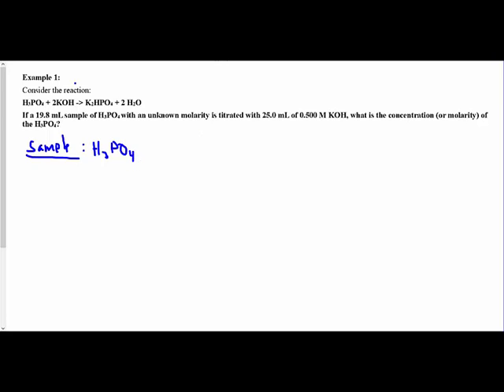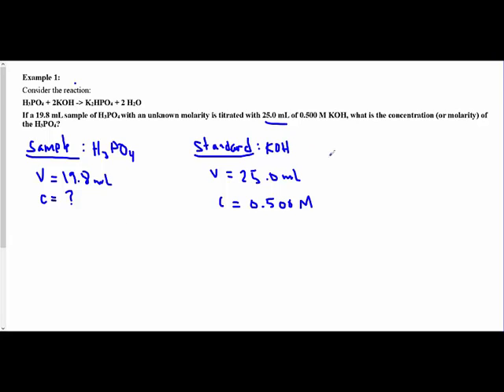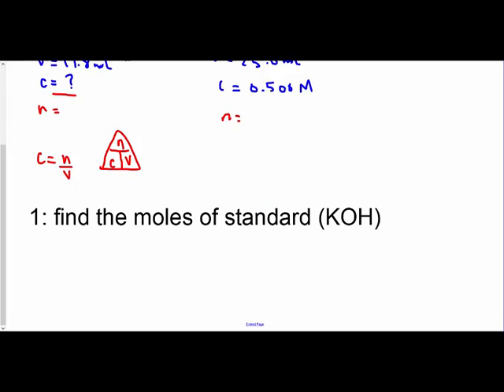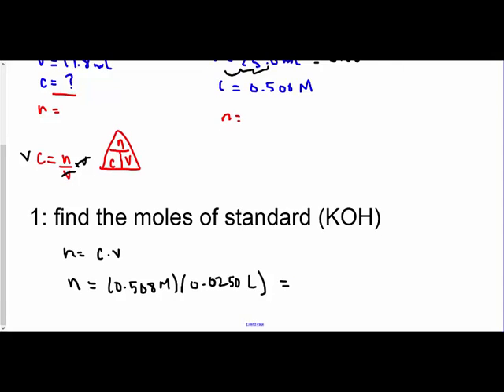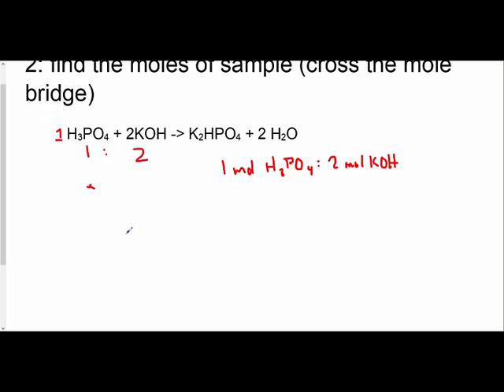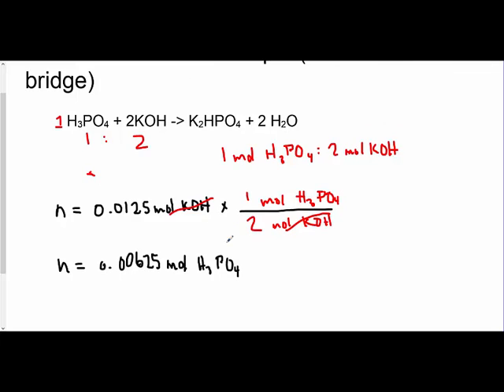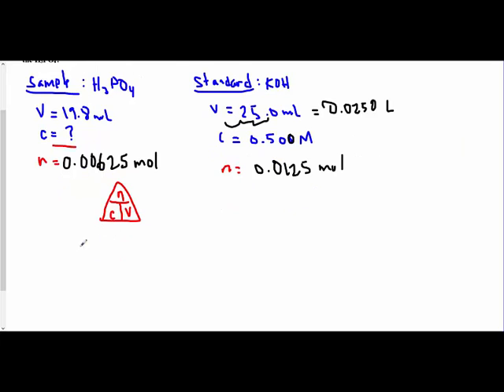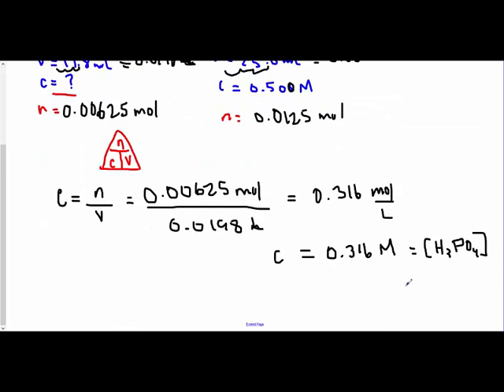Unit 6 Chemical Reactions_Lesson 9_Tiration Calculation Example 1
Chem 11 - Unit 6 Lesson 9 Titration Calculation Example